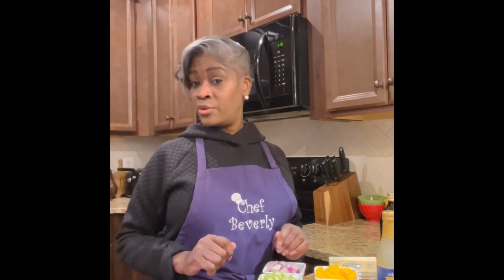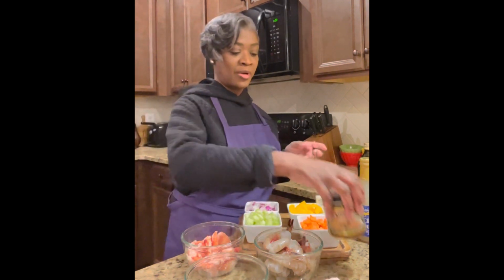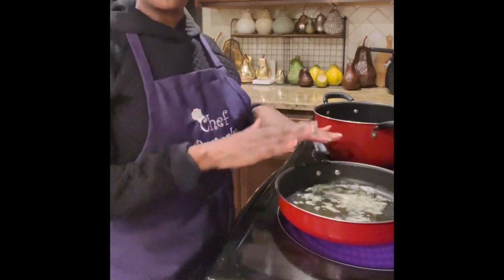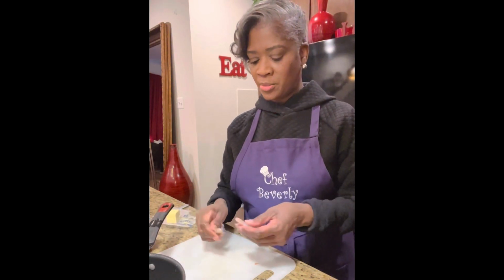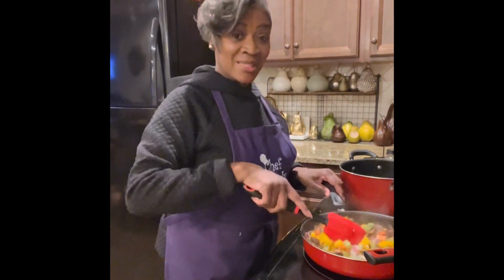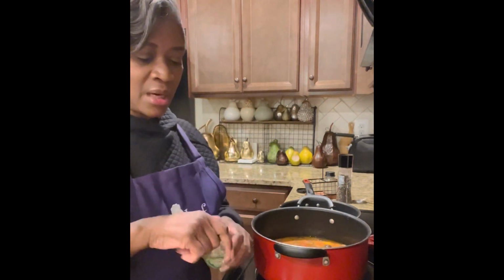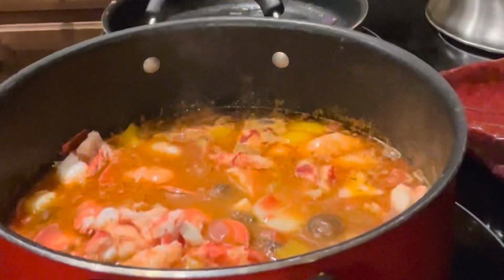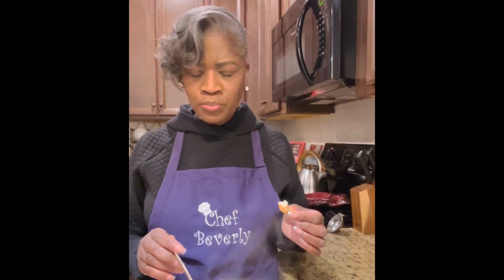Seafood Stew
This is a meal for those upcoming, winter cold nights!